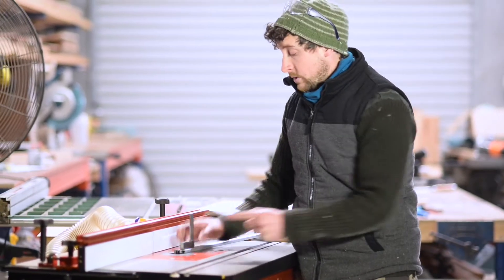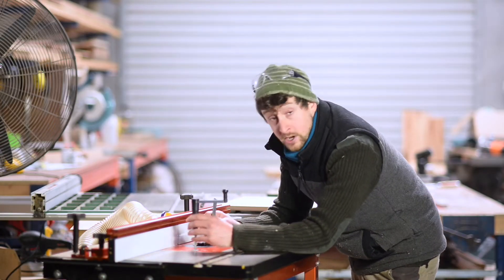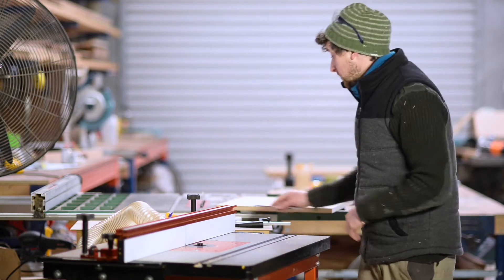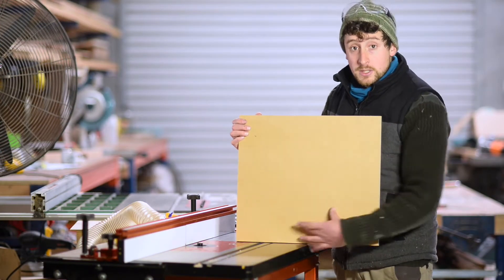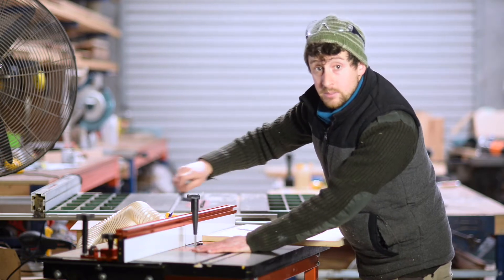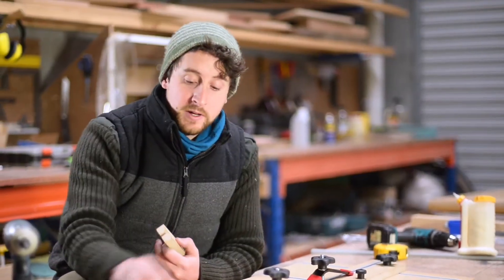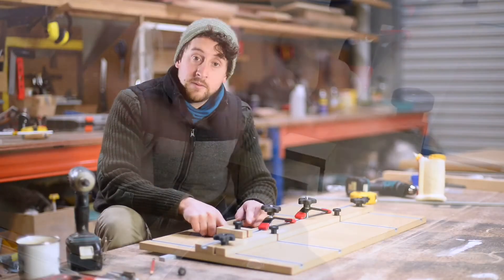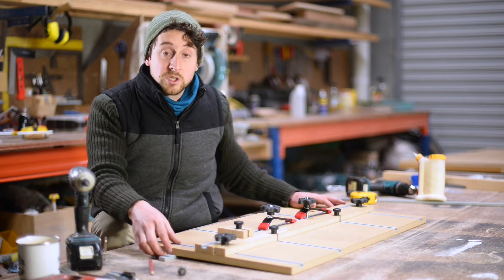Building and Using Your Own Tapering Jig - Part Five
In Part Five of this comprehensive series, Patrick explains the setup and router settings and assembles the Tapering Jig to completion. He details the step by step workflow for installing the T-Track and the components to finally complete a versatile and well-designed tapering jig...